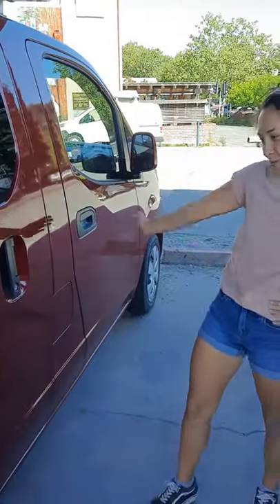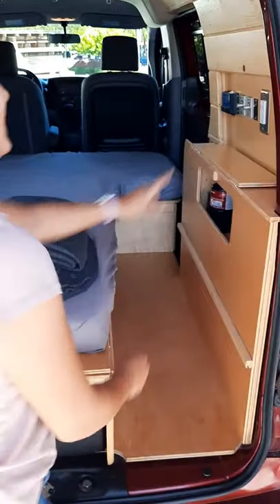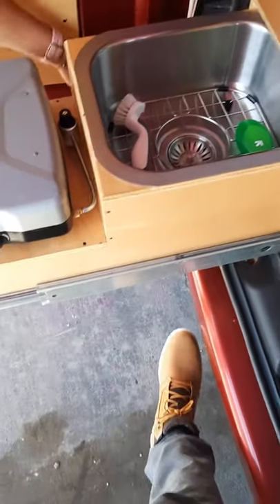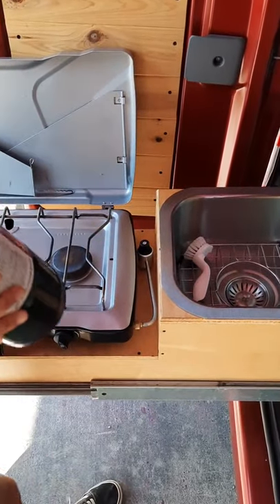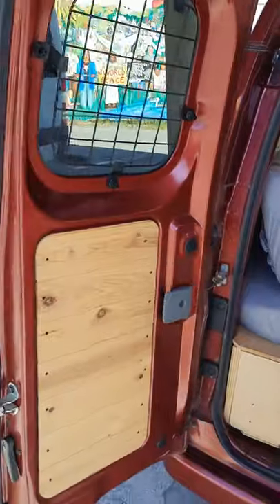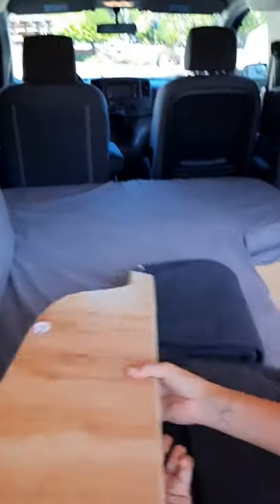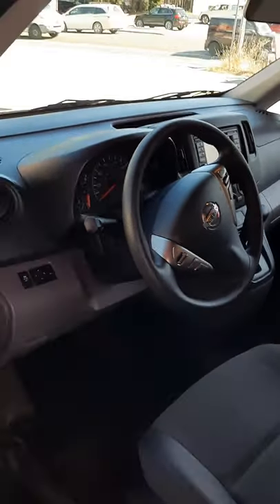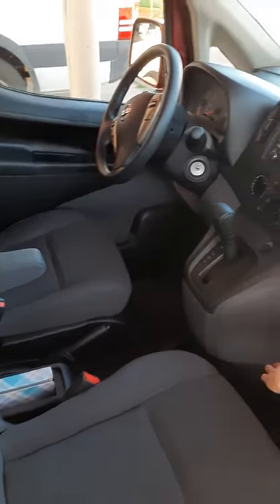Rover Camper Van Walkthrough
Thank you for choosing Rover for your adventure! 🚐 We want to make sure you have a safe and fun camping trip, so we've created this video to get you acquainted with your camper van before you set off on your travels :)

Notes:
- The batteries that power your fridge, lights and outlets are completely separate from the car battery so you don't have to worry about draining the car battery.
- The batteries are constantly being charged by the solar panel on the roof and whenever you drive the vehicle.
- The inverter will not affect your fridge or deck lights.
- Rover does not come with a water tank for sink use :/
- Vehicle clearance is 8.2 ft with the storage bin on the roof.
- The car jack can be found underneath the passenger seat and the spare tire underneath the rear of the vehicle.

And last, but not least, have a wonderful time with Rover! ❤️